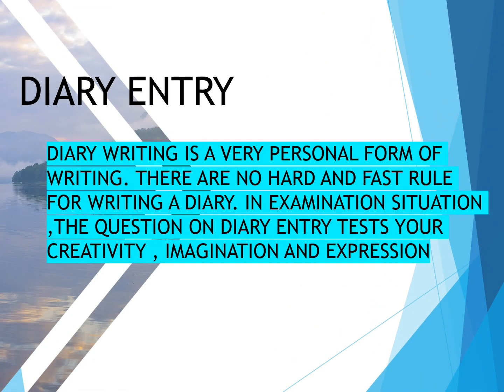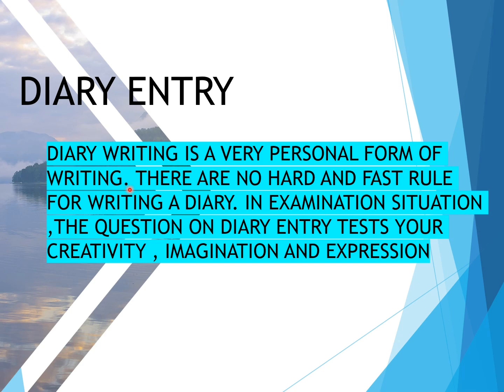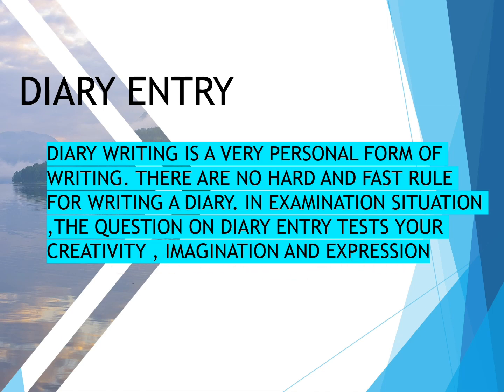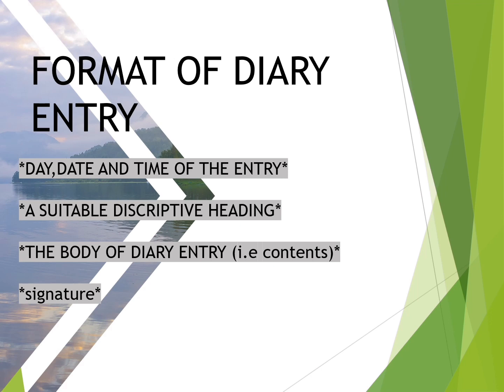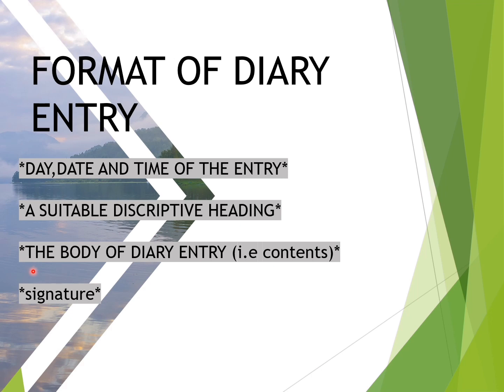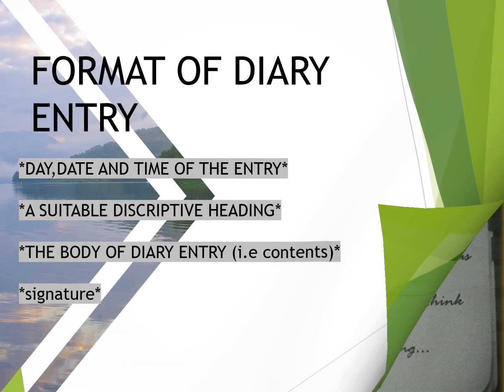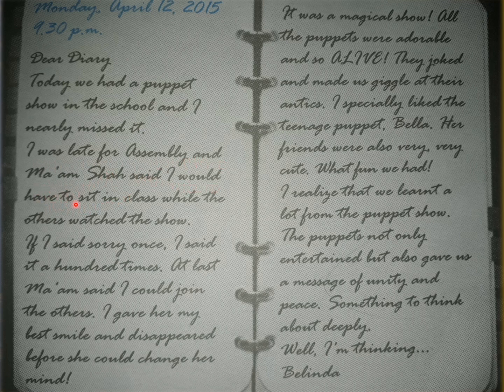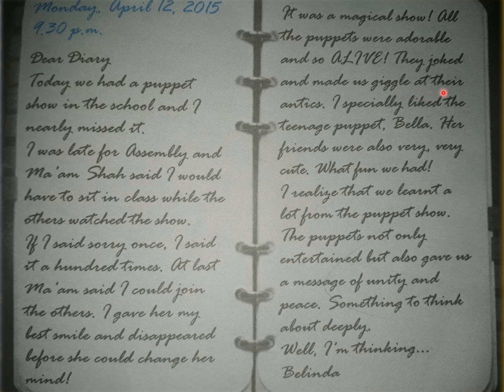Let us learn English/Diary Entry(writing)....... presented by Mrs. Poonam Antil &Aanya Antil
200th video. 👍👍
presenting Diary Entry ( writing section of grammar) for all standard s.Thanks.